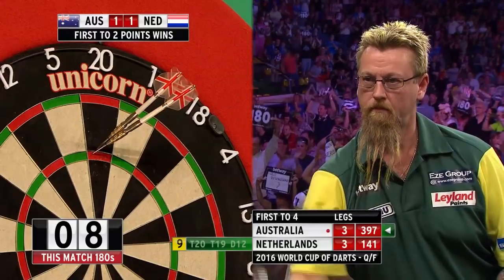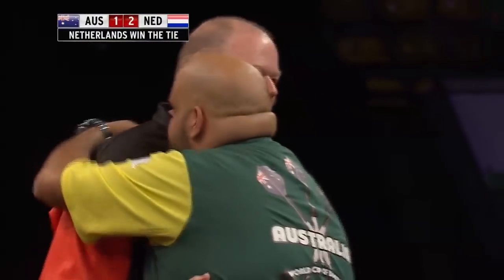WHAT A TIE! Two nine-dart attempts in Australia v The Netherlands thriller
Australia and The Netherlands battled it out in a crazy game at the Betway World Cup of Darts in 2016.